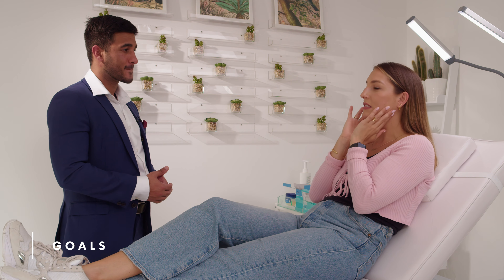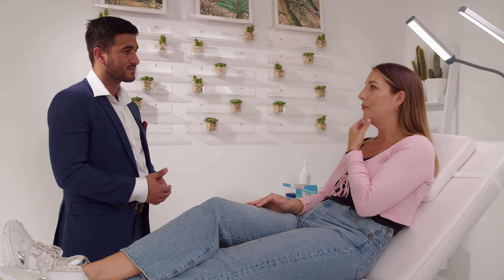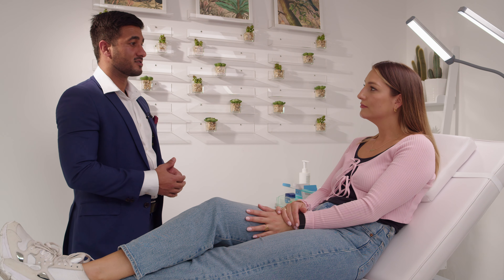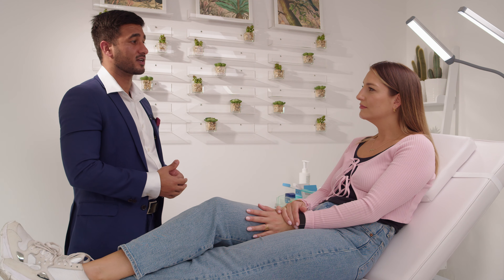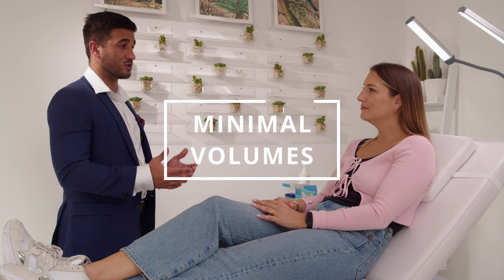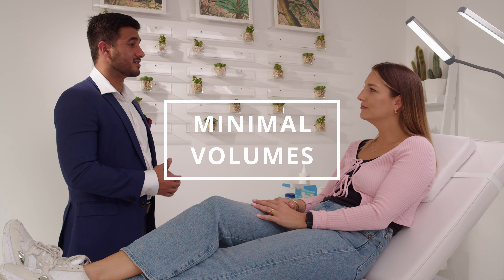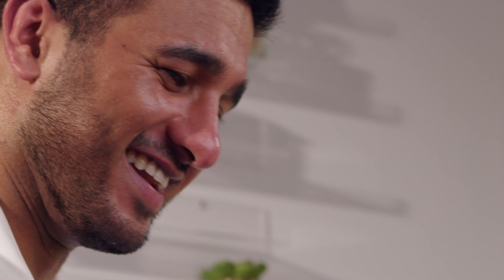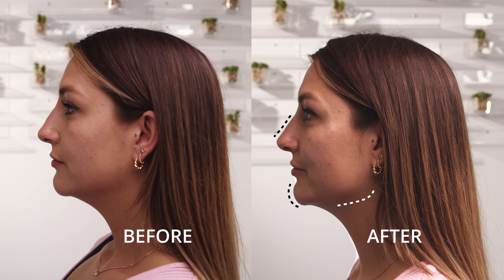Full Face Rejuvenation - ITS ALL ABOUT THE JOURNEY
This video is a whistle-stop tour of what a full face treatment entails. I hope you find it beneficial!